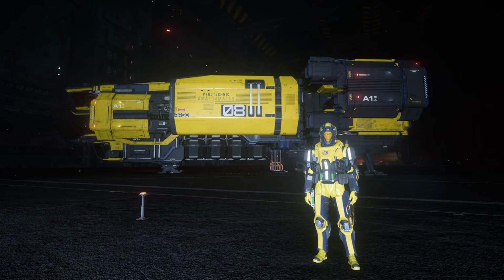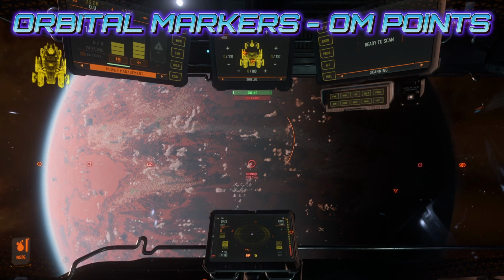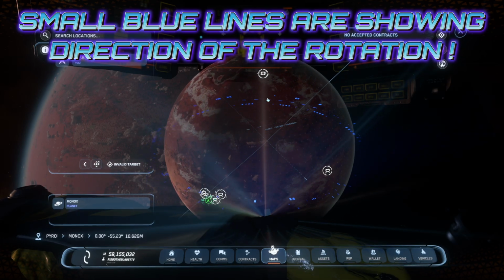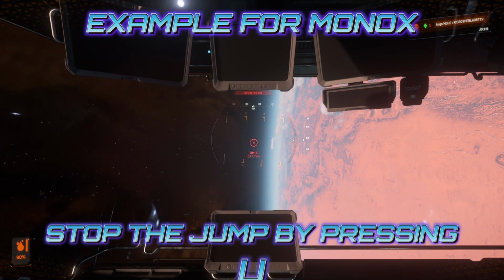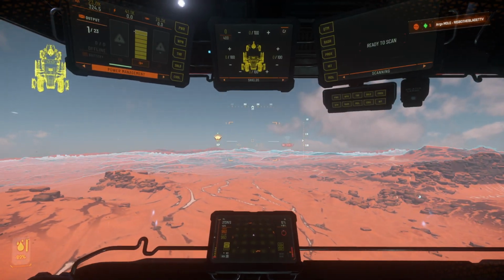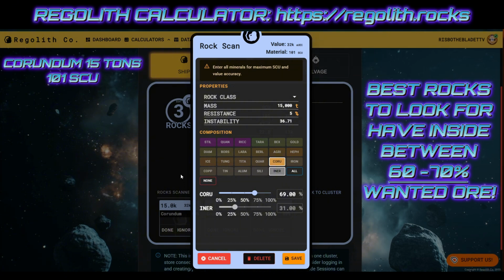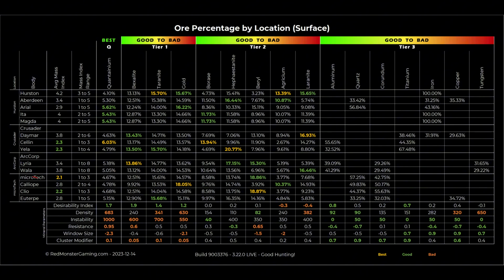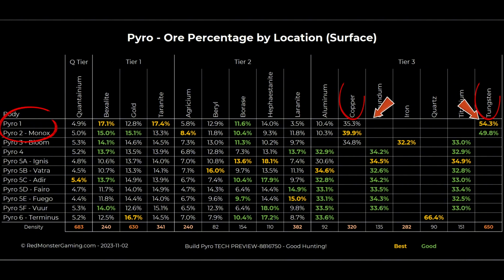Star Citizen - 4.2.1 RESOURCE DRIVE EVENT - Best Locations To Mine, What To Mine And Why!?/ 4K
Star Citizen - 4.2.1 RESOURCE DRIVE EVENT - Best Locations To Mine, What To Mine And Why!?/ 4K . Also, how to jump fast to the random morning side of the planet or the moon!?

I am going to show you and teach you all that stuff that you see in the title, and also additional things which are important for mining. This event can also be done with other aspects of the game, but if you want to do it with mining, this is the way to go. I hope all this information is going to help you not just with event but also for future mining.

If you have some questions, just ask in the comments below the video.

I also stream on TWITCH, you can always find me there and ask for help!

0:00 - Intro + New Mole Skins In Pledge Store
2:58 - How To Jump Fast To The Random Morning Side Of The Planet Or The Moon
15:15 - RESOURCE DRIVE EVENT - Best Locations To Mine, What To Mine And Why